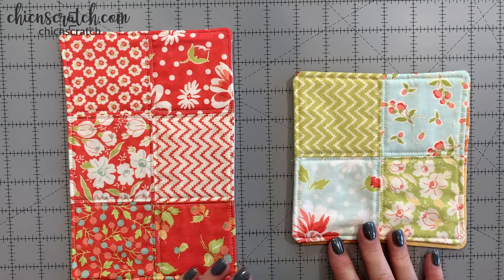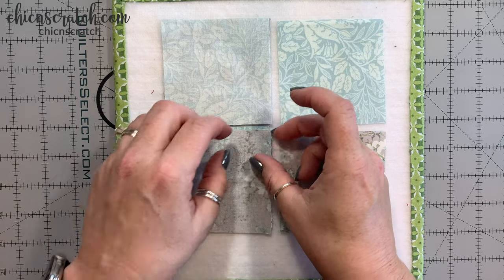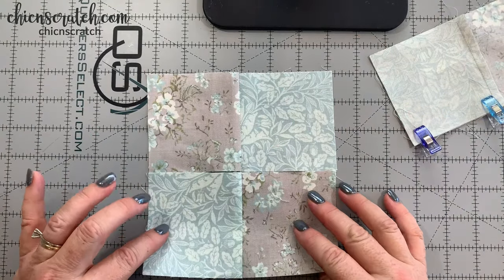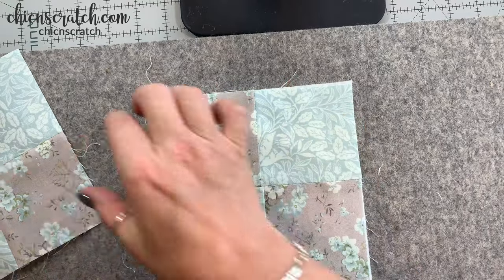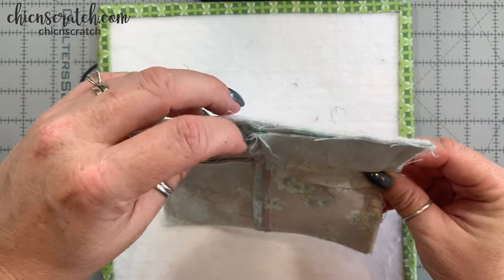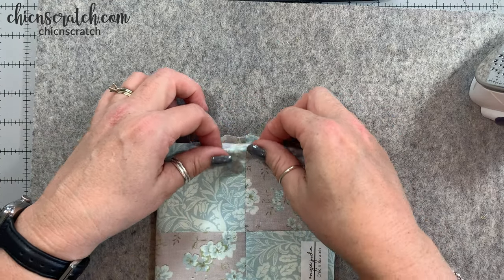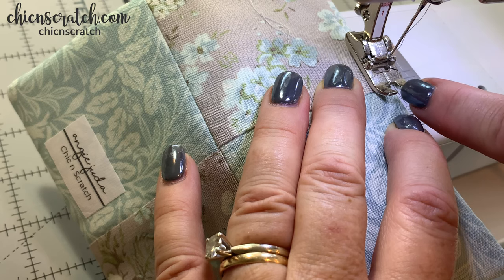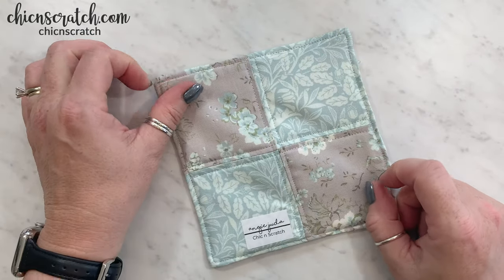How to Make a Mug Rug